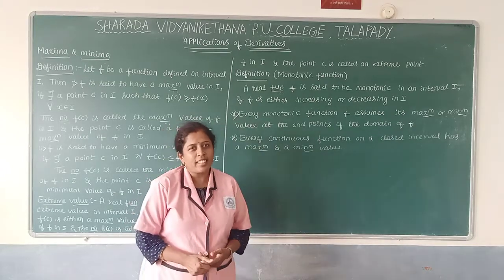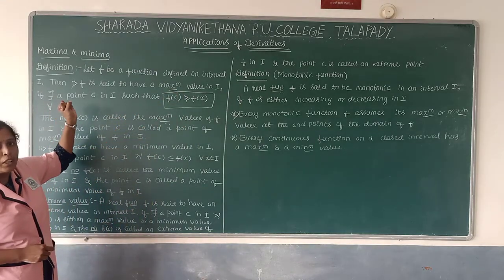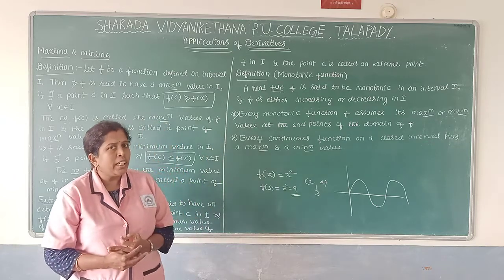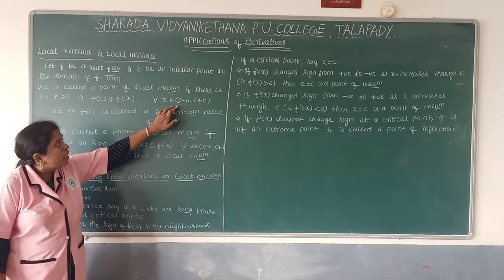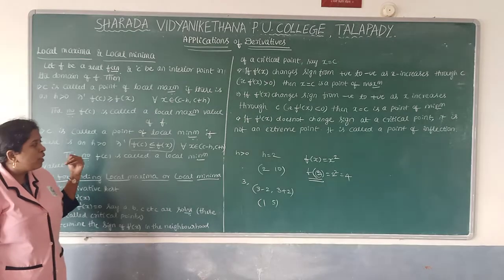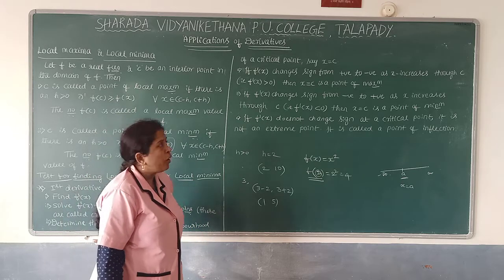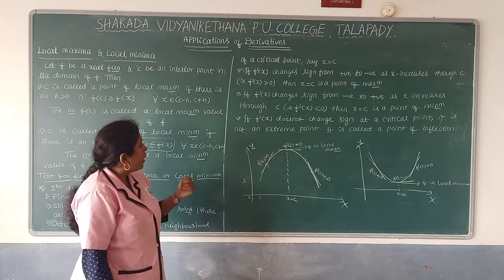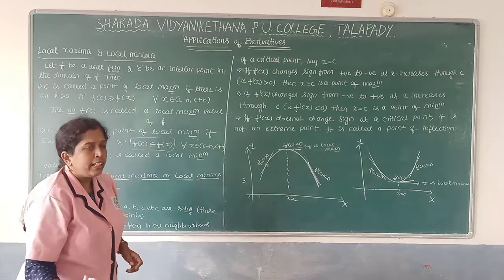Application of Derivatives 8maxima & minima, first derivative test